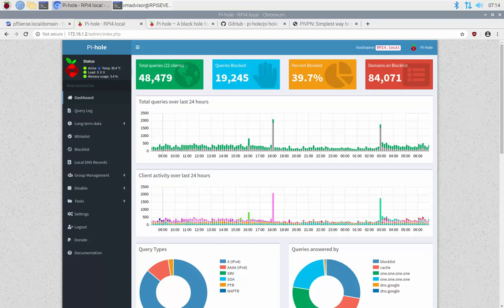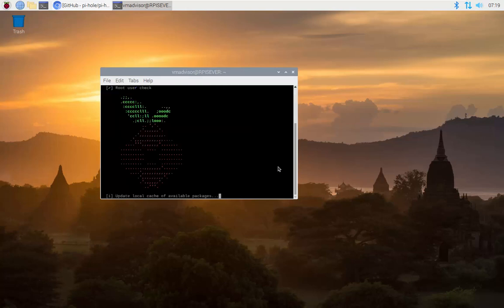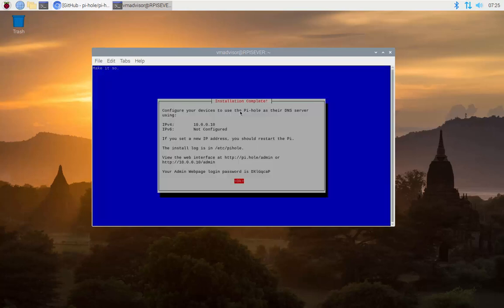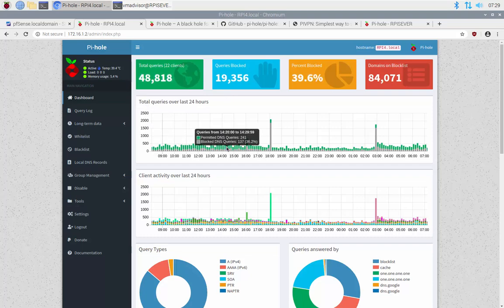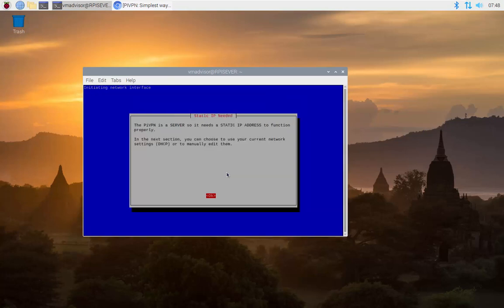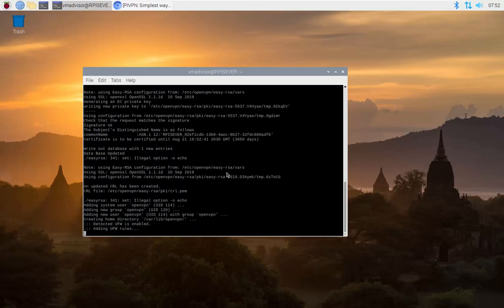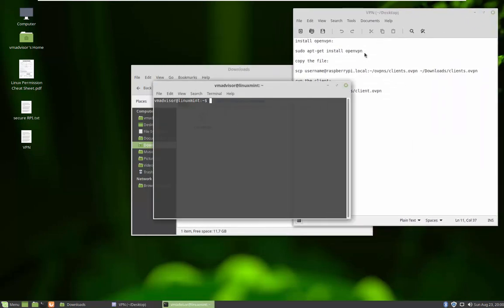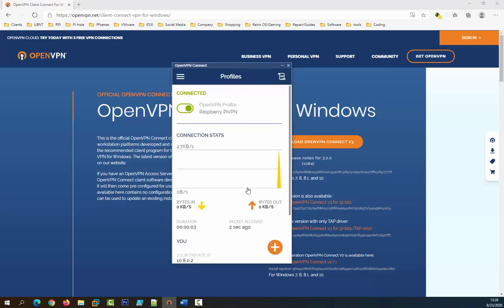Installing Pi-Hole and Pi-VPN on Raspberry Pi OS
Today we will be installing Pi-Hole and Pi-VPN on your Raspberry Pi. I will go step by step on how to install and quickly setup both pieces of software. I also show you how to connect to PI-VPN on Linux and Windows.

Jump Links:
Pi-Hole - 01:22
Pi-VPN - 14:54

So, if the video is helpful then Like and subscribe to my channel for a lot more videos on Raspberry PI, VMware, PFsense, and oddities like Windows Betas and 90's linux OS.

VMware Advisor Cloud Drive - Tinyurl.com/vmwareadvisor